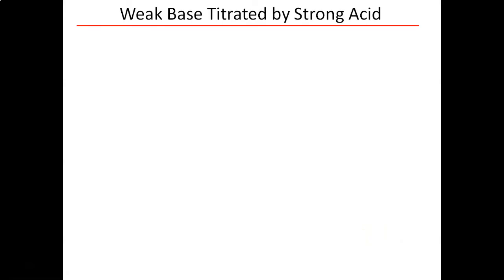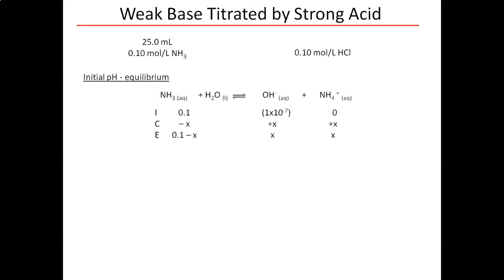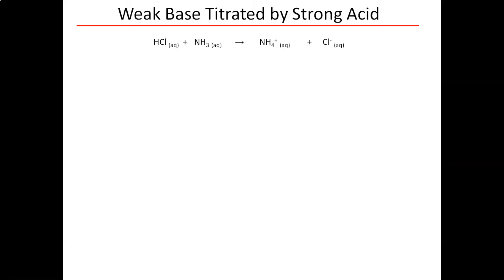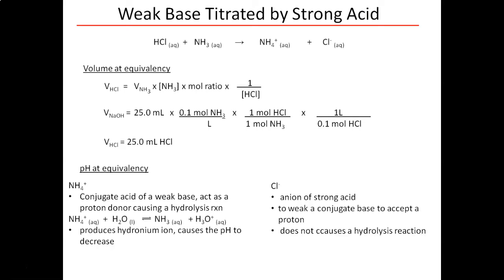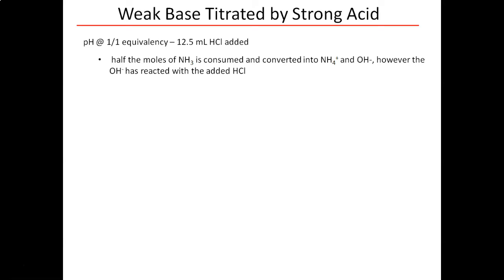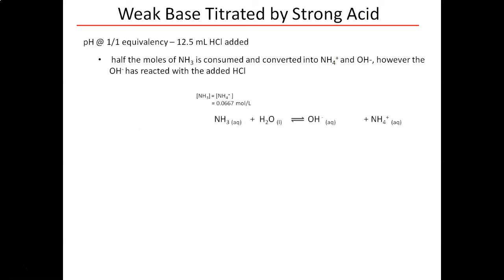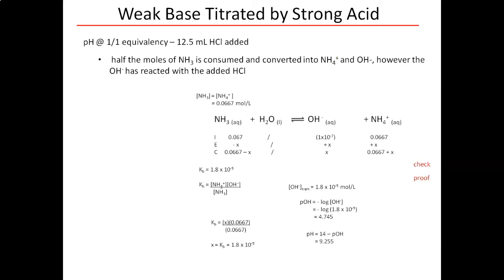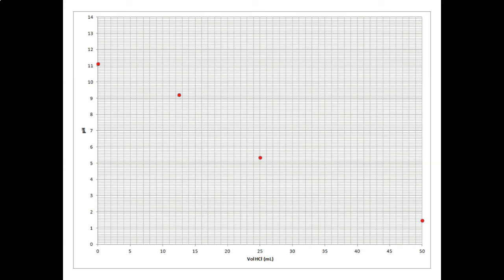Titration Curve Part 3: Weak Base titrated by Strong Acid